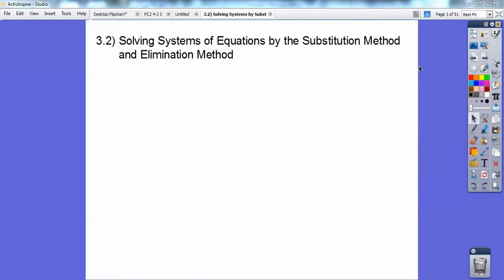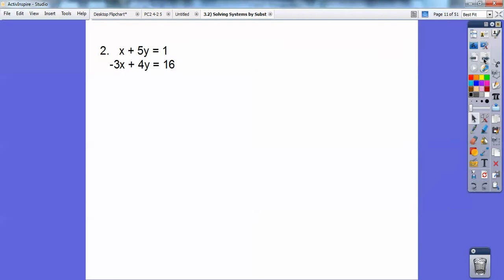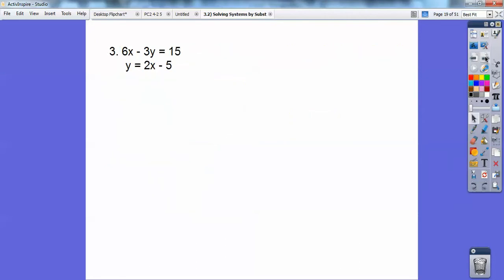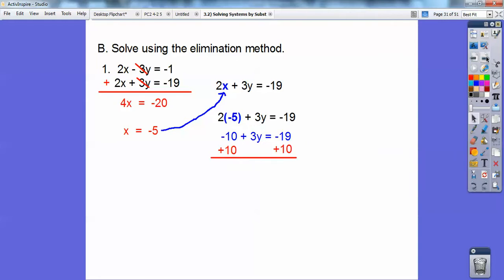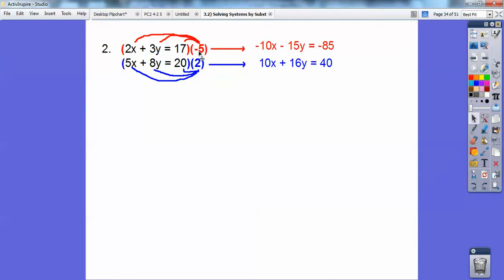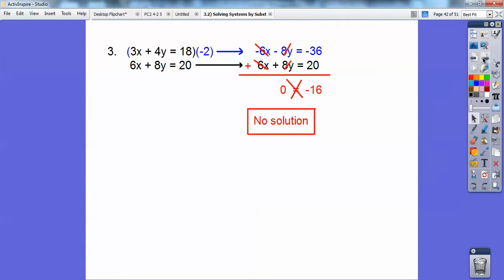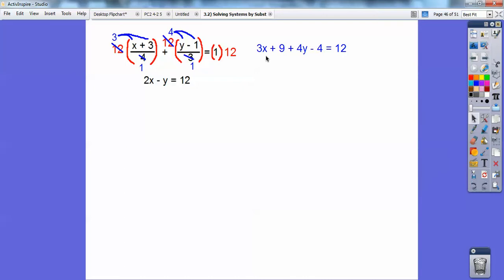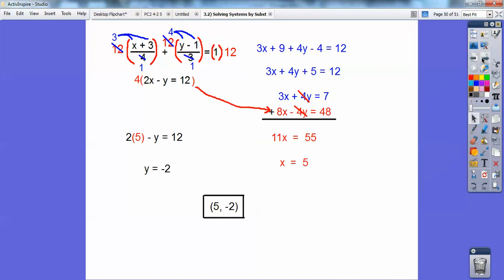Solving Systems by Substitution/Elimination - Section 3.2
This Algebra 2 lesson is another review from Algebra 1. Here you will Solve Systems by Substitution and Elimination. You will see examples of "Infinitely many solutions," and "no solution." The homework is at the end of the video.